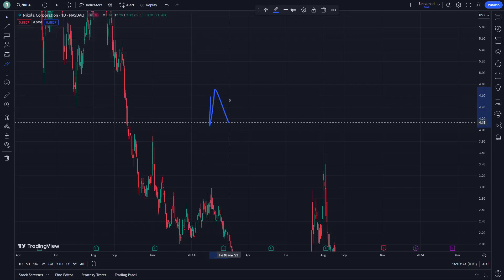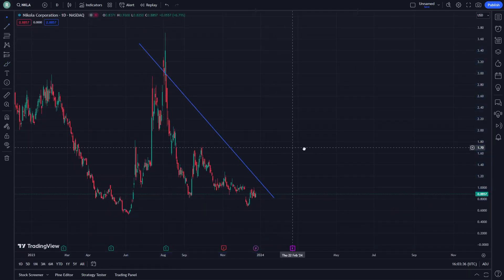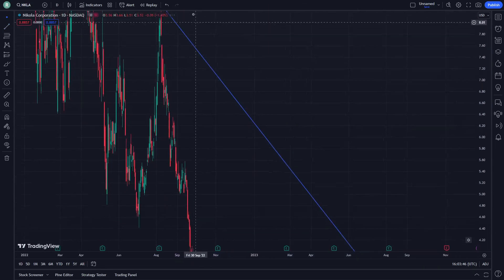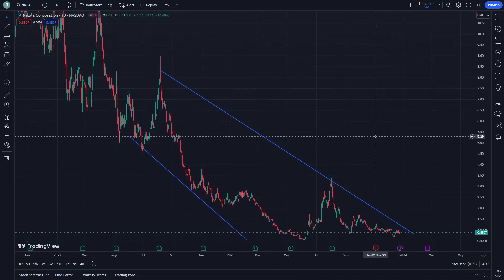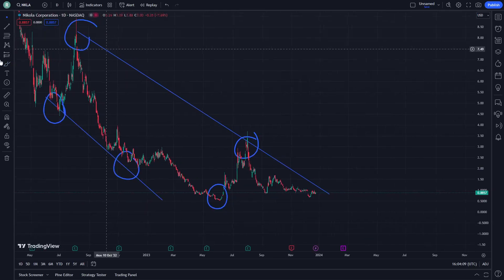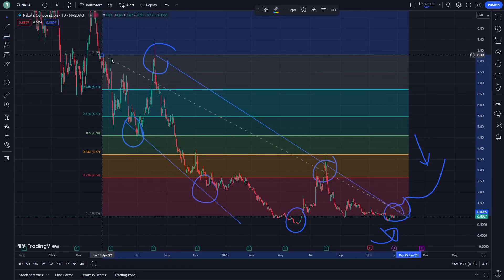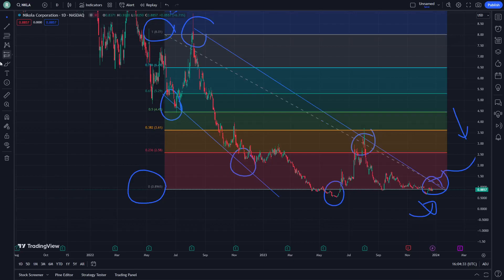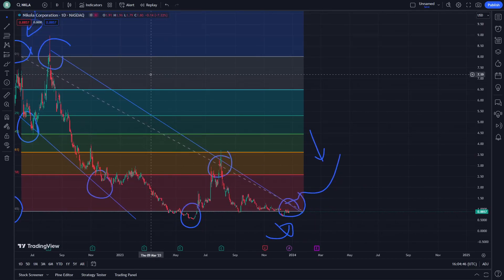NIKOLA Stock Price Prediction News Today 25 December - NKLA Stock